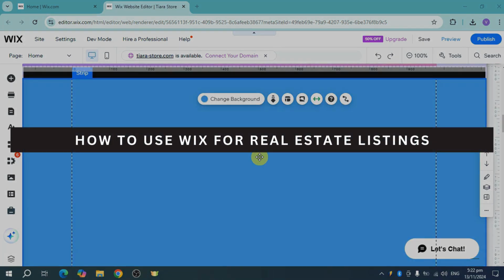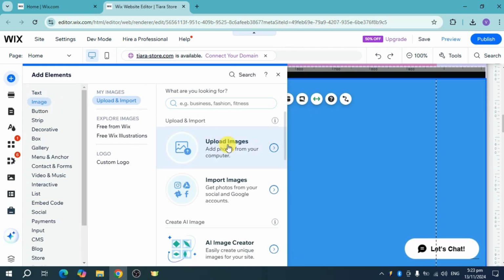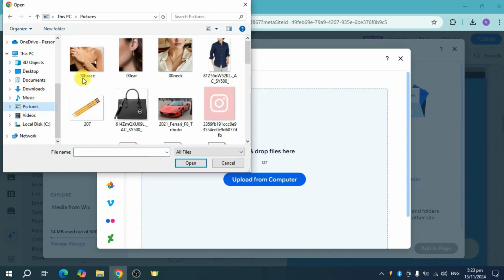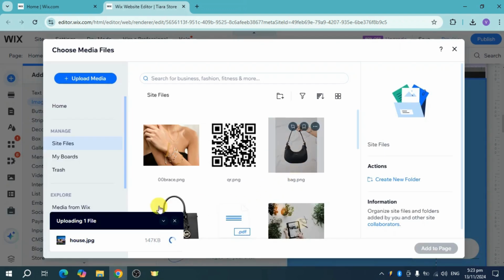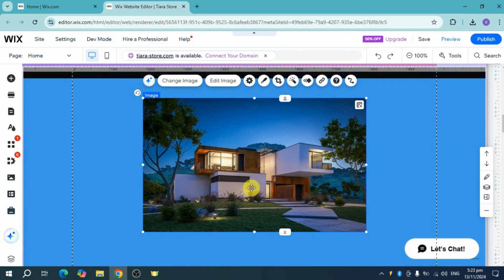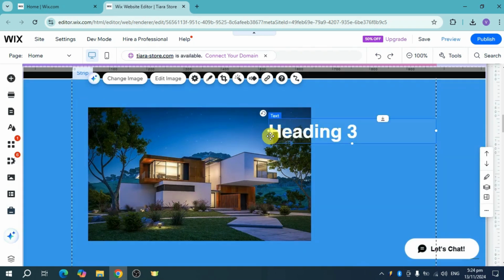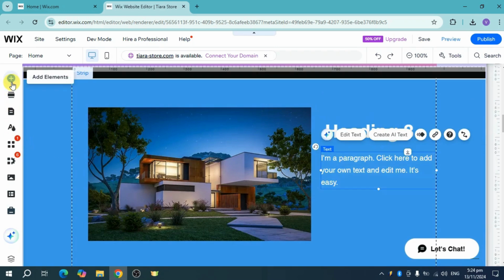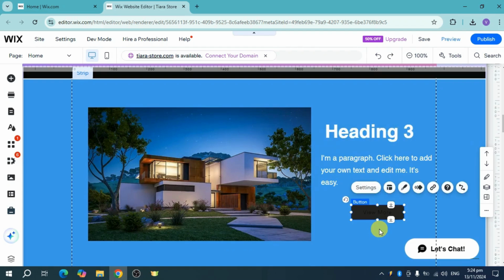How to Use Wix for Real Estate Listings | Wix Tutorial (2027)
Looking to create a professional website for showcasing real estate properties? This tutorial will guide you through setting up a real estate listing site on Wix, complete with property details, images, and contact forms to attract potential buyers or renters.

In this tutorial, you'll learn:
How to use Wix templates and tools to build a real estate listing website.
Steps to organize and display property information effectively.
Tips for optimizing your site to attract and engage your target audience.

Build a stunning real estate website that drives results. Follow these steps to showcase properties professionally on Wix!

00:00:00 Introduction
00:00:10 Upload Images in Wix
00:00:36 Upload to Google Drive
00:00:53 Add a Page to Website
00:01:10 Add Text and Headings
00:01:35 Add and Position Buttons